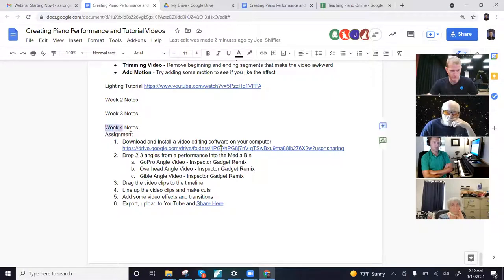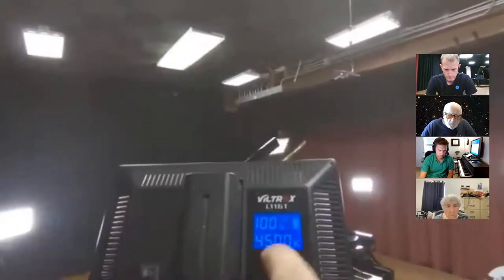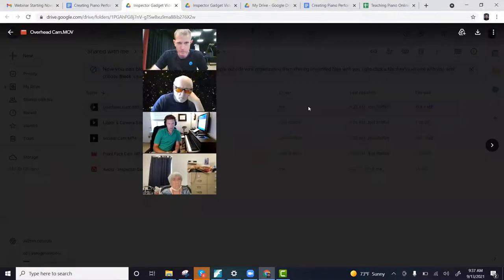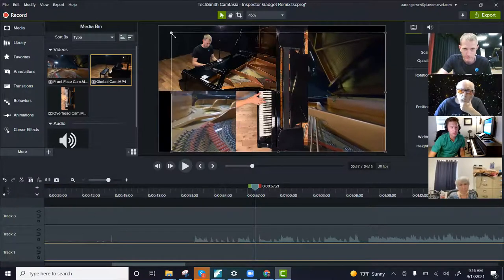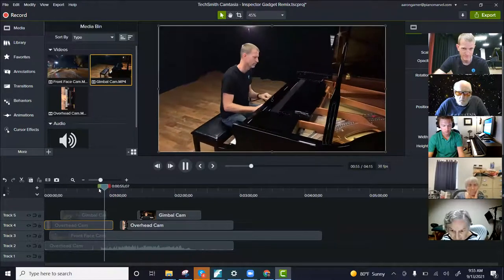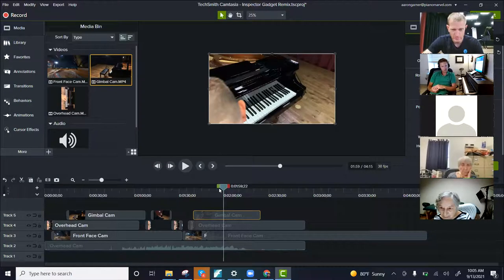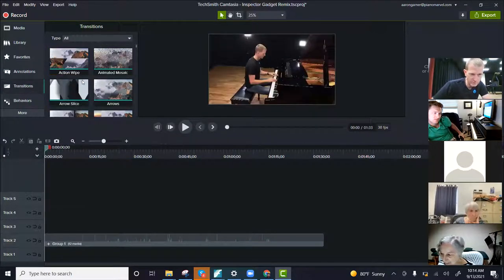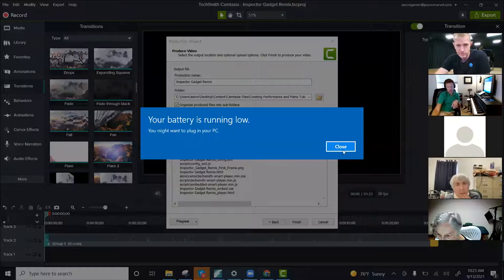Full Length Webinar to Part 4: Creating Piano Performance and Tutorial videos